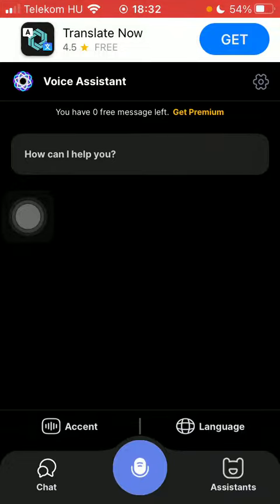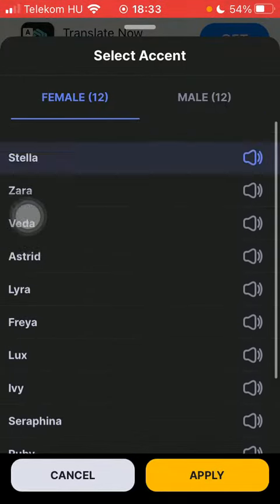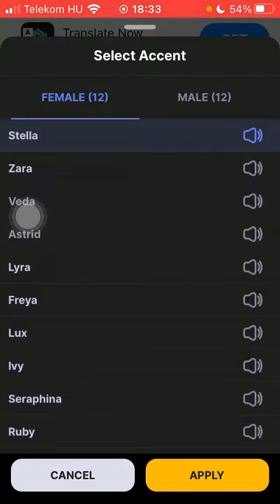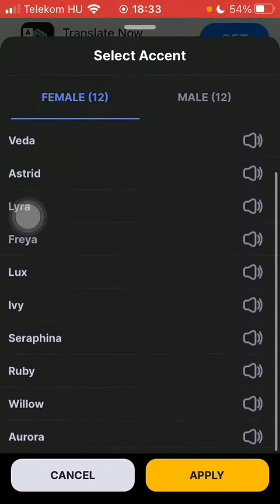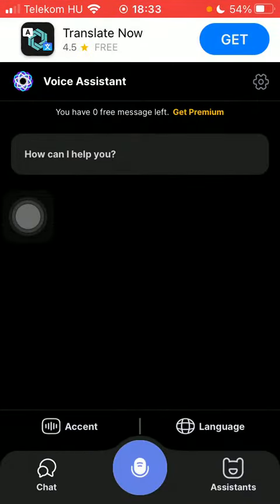How to select the accent of the chatbot on AI Chatbot?